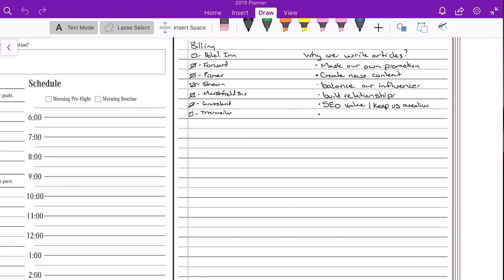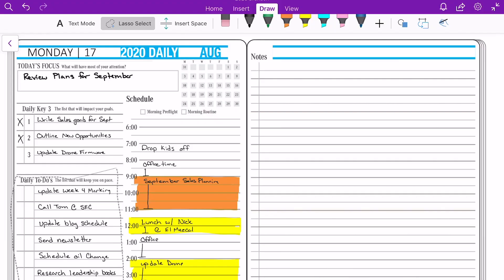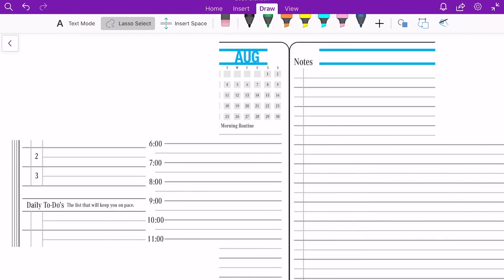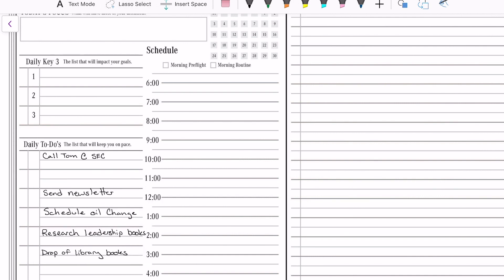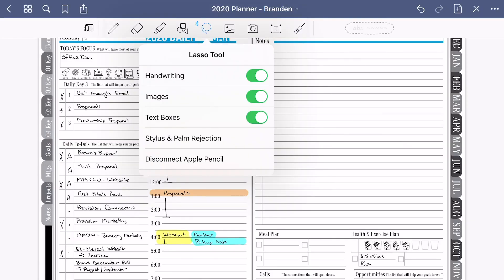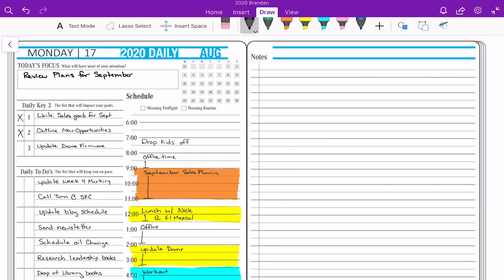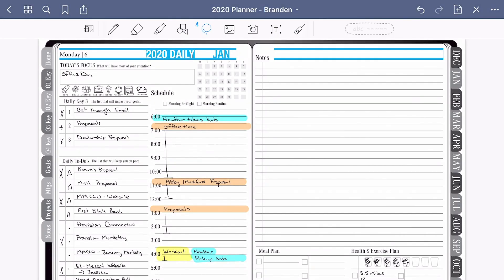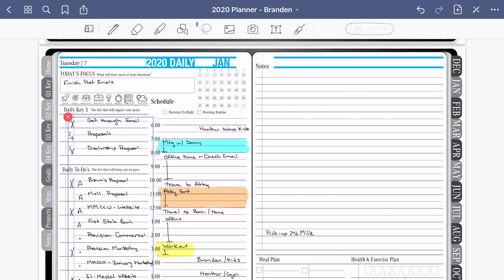Copy and Paste in OneNote and GoodNotes for Digital Planning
Learn How To Copy and Paste in a Digital Planner

A question I hear a lot is about the ability to copy and paste in your digital planner. In a paper planner, if you don’t get through your task list, you have to re-write it the next day. There is an easier way that doesn’t involve you having to write everything again. With a digital planner (in both GoodNotes and OneNote and other apps), there is an easy way to do copy and paste text with the lasso tool.

Simply select the lasso tool, select the area of text, copy that text, move it to another page in your document, and re-paste that task. Once you’ve paste that text, you can manipulate that text – by highlighting, erasing, expanding, etc.